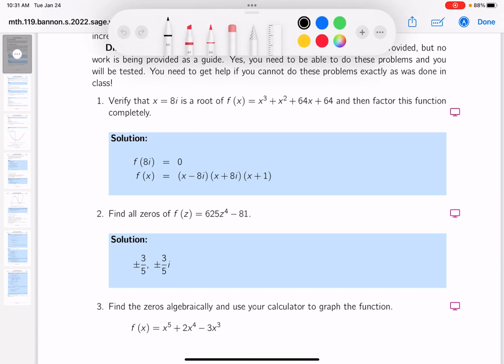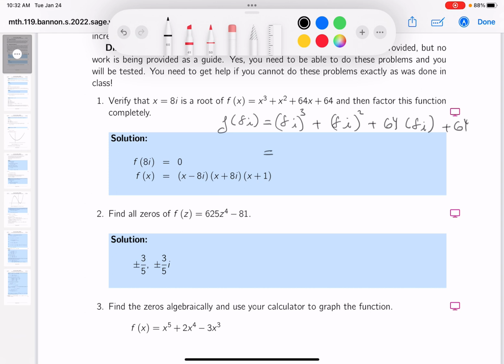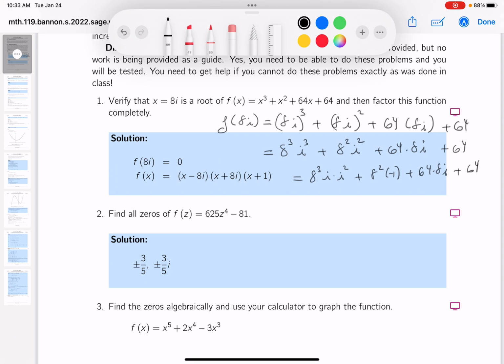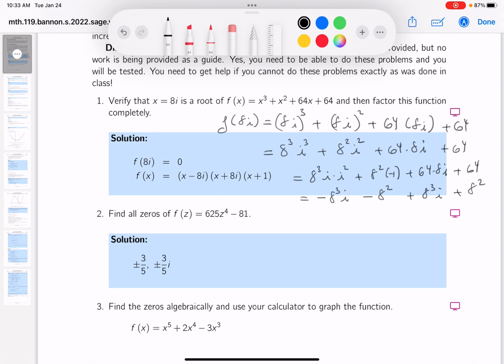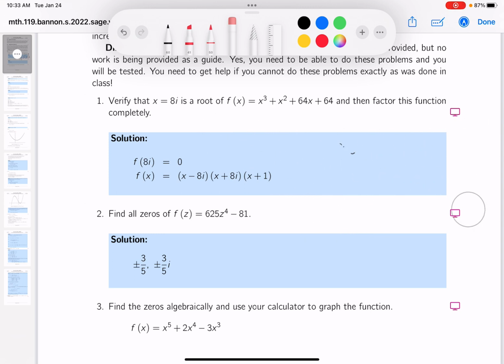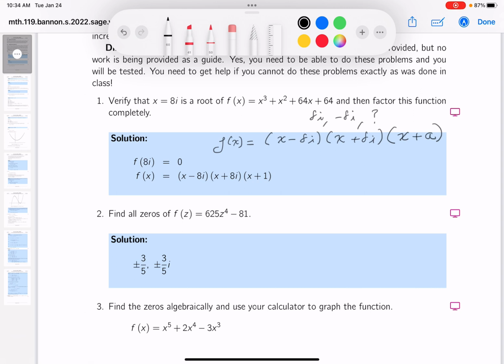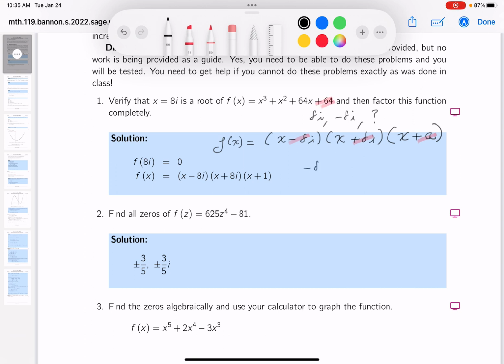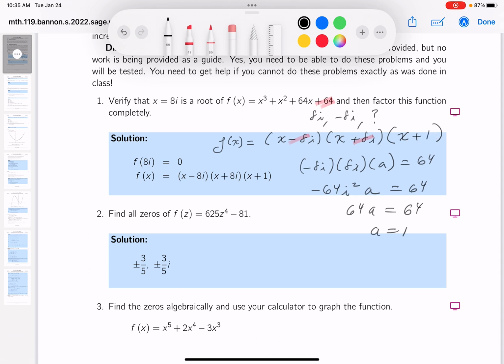mth 119 06 11 01